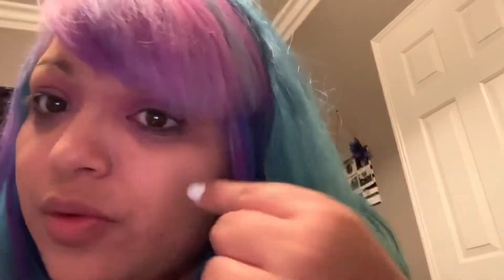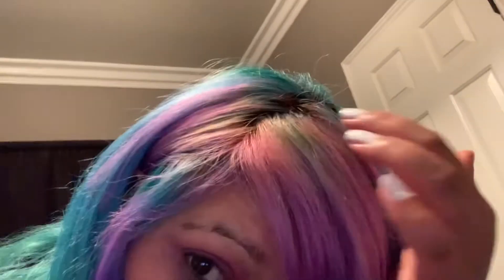Pink hair fail